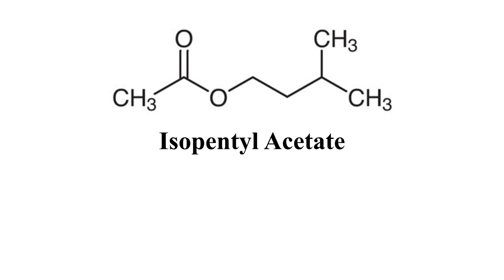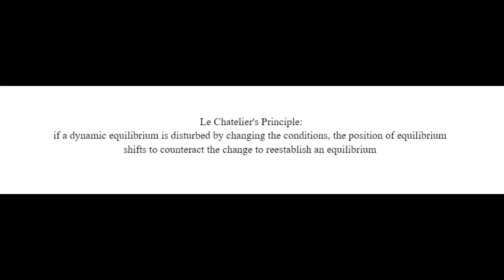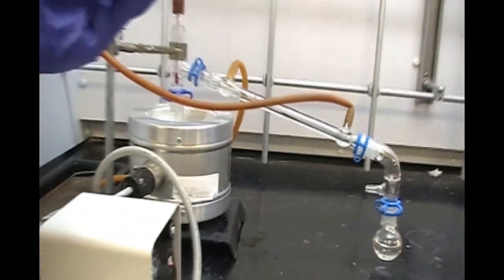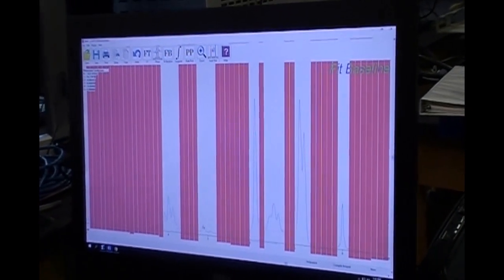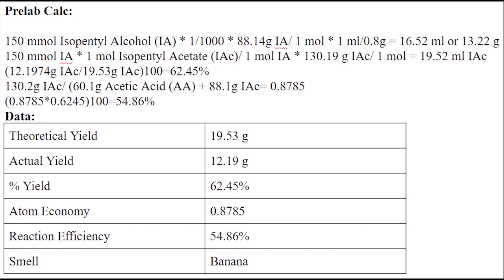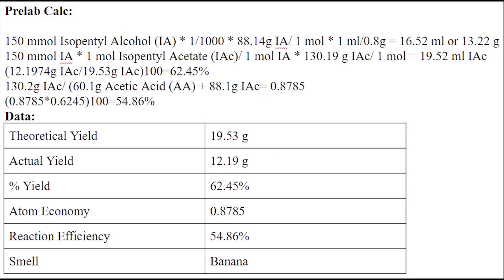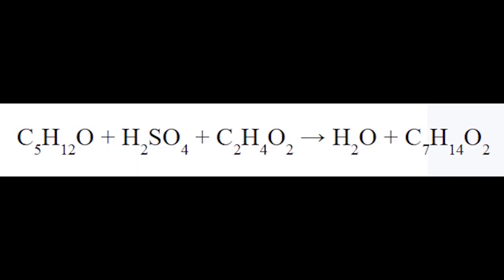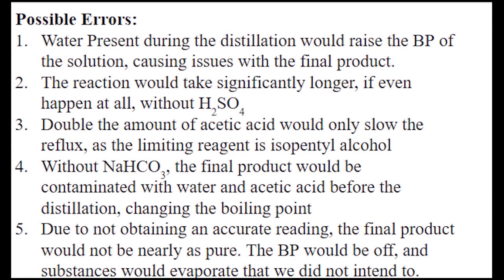Exp.5: Banana Oil Synthesis